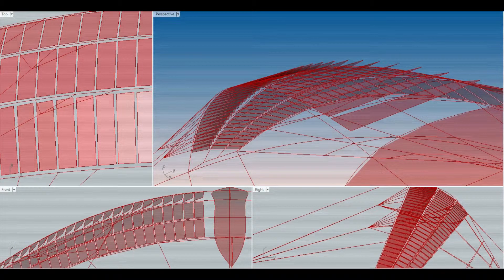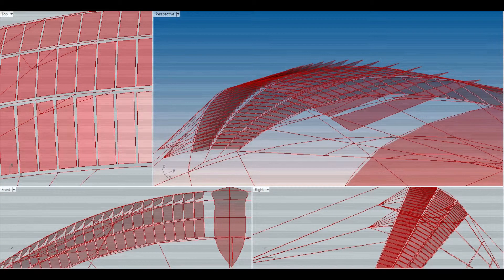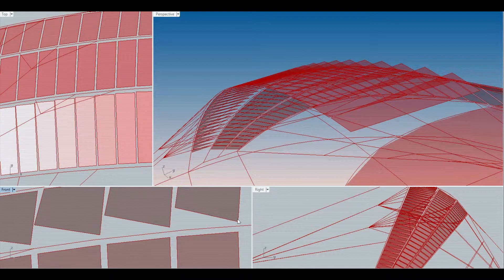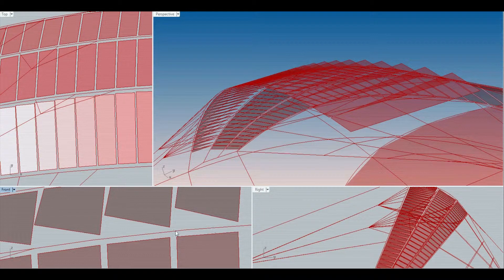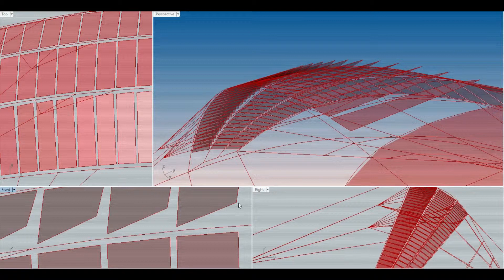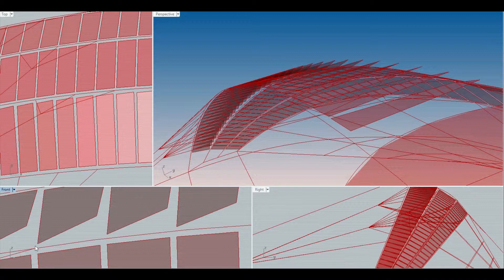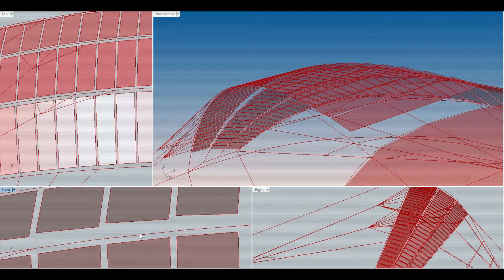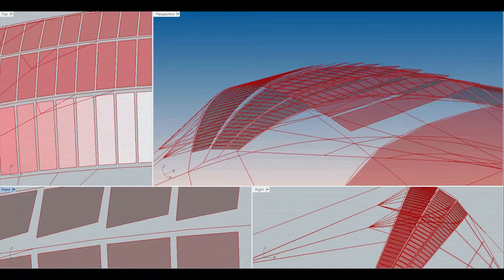Mothra backlines steering function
using a back line steering function for collected tarp control steering